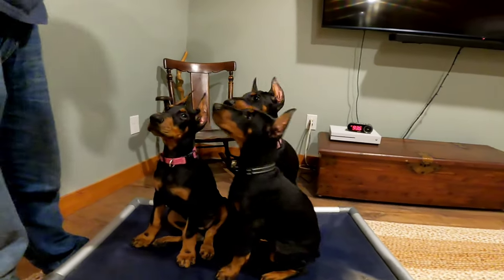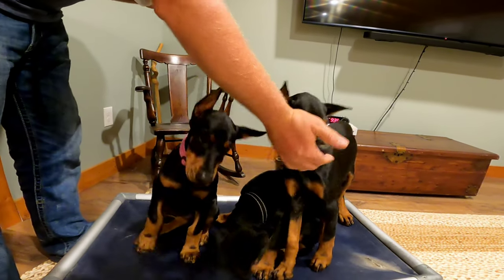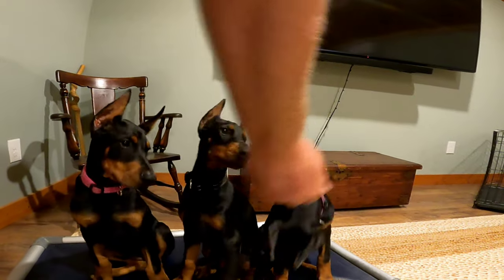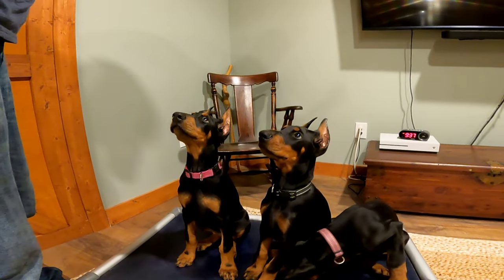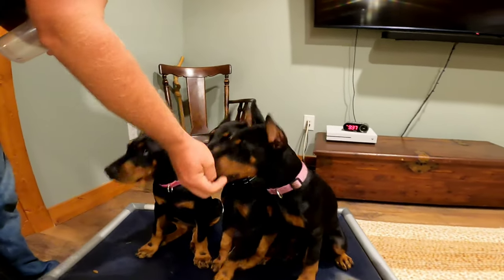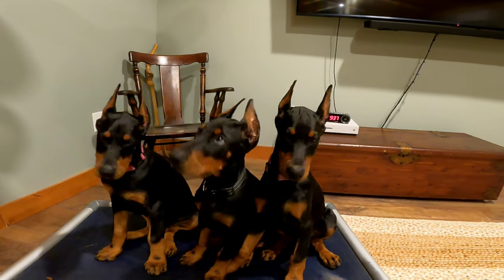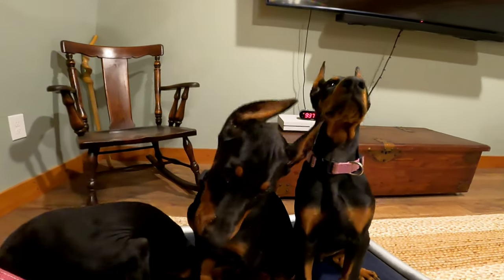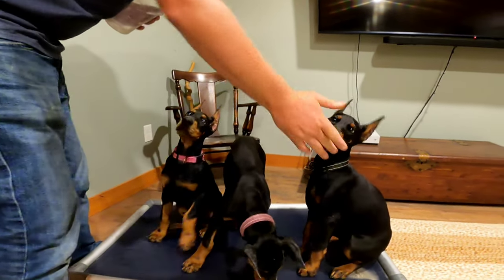Battle Creek Doberman 11 Week Old Puppies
Three female puppies, Bell Bess and Beretta, showing a little bit of place mat work. Working on eye contact, sit, down. Ears are standing during the short break between posts for cleaning and drying. They are 11 weeks old.